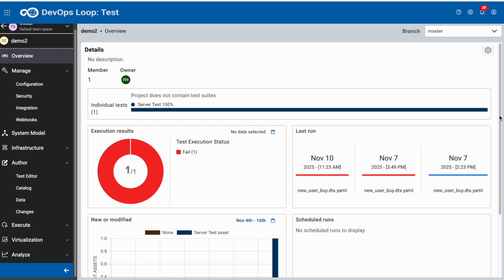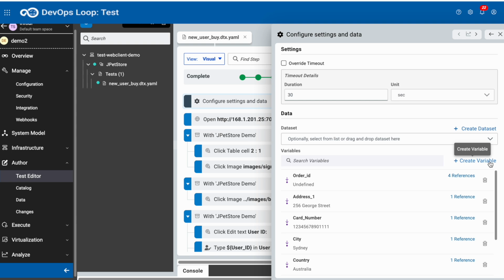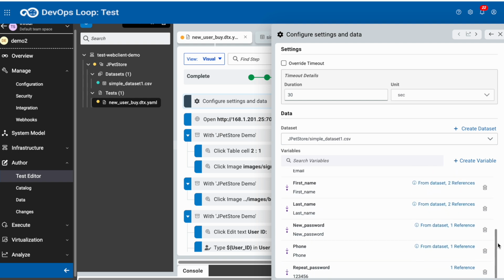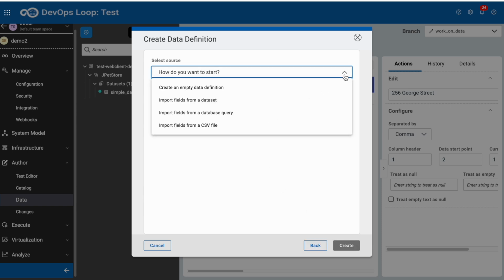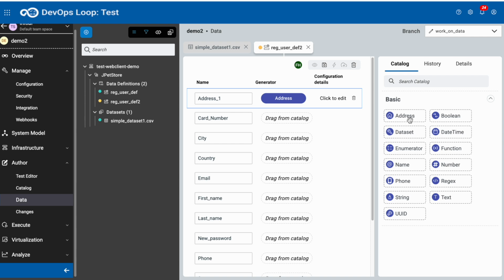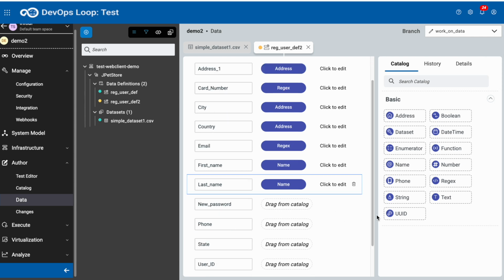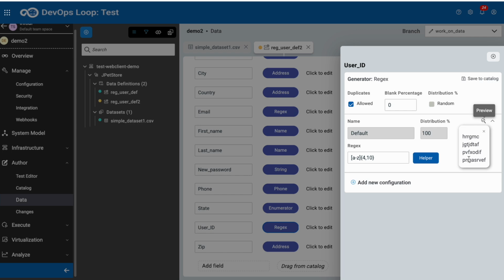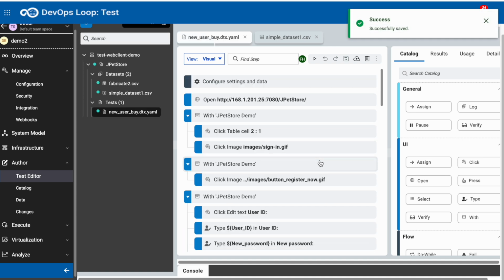Testing with IBM DevOps Loop (2) -- Test Data management overview and basic data driven testing